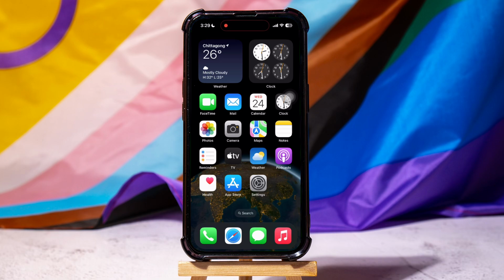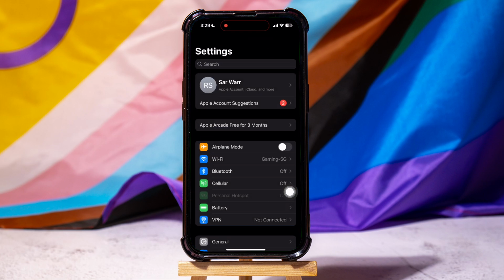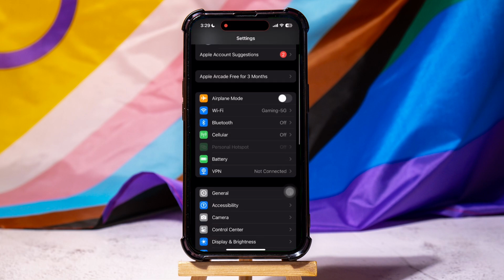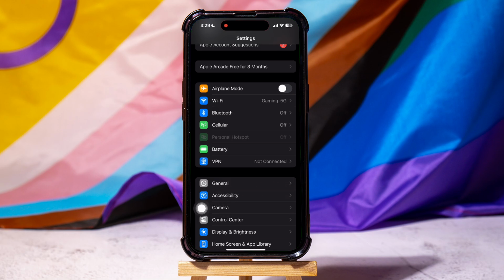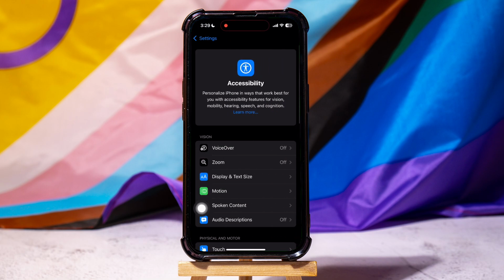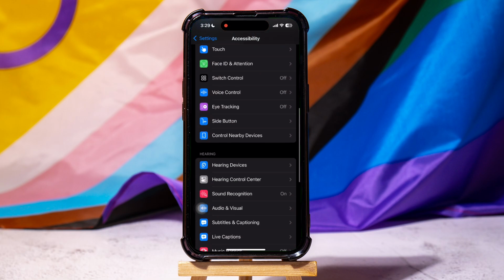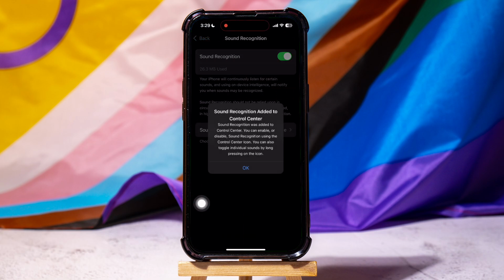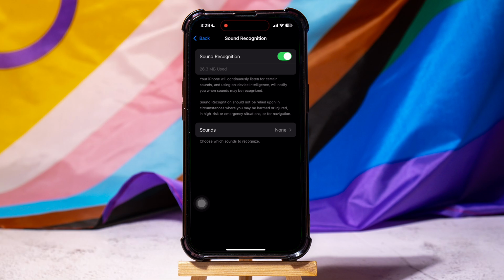How To Turn Off Sound Recognition On iPhone 2026 (Step-By-Step Tutorial)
Here's how you can turn off sound recognition on your iPhone in just a few simple steps. We'll walk through the Settings menu together to show you exactly where to find the sound recognition feature and how to disable it completely. You'll learn why you might want to turn this feature off, whether it's for privacy reasons or to improve battery life, and I'll explain what happens when you disable iPhone sound recognition. This tutorial covers the process for recent iOS versions and takes less than two minutes to complete. By the end, you'll know exactly how to manage your iPhone's sound detection settings and can easily turn the feature back on if you change your mind later.